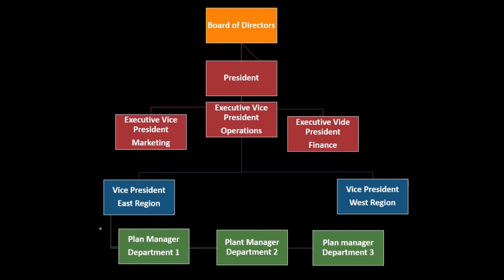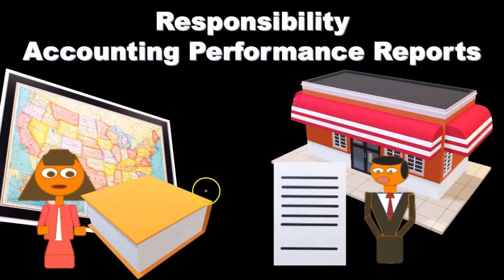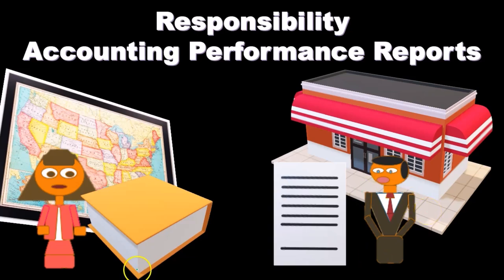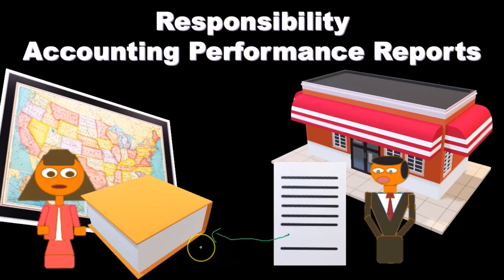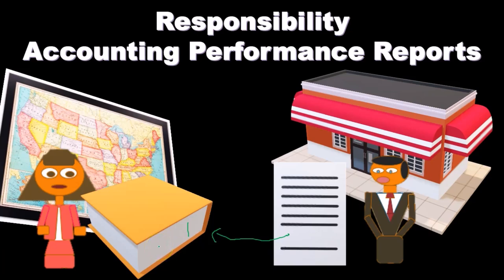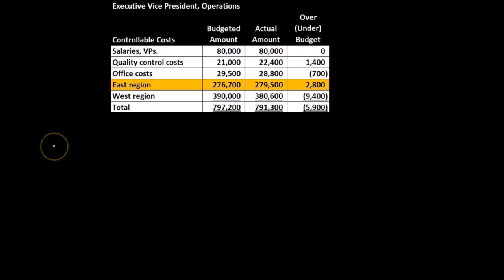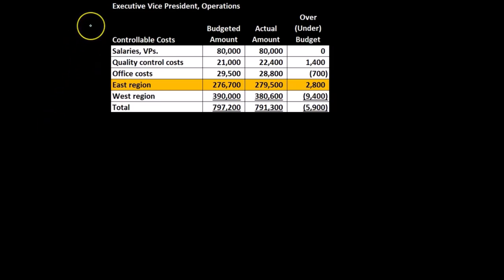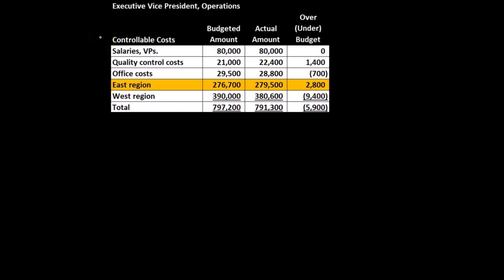Example of Cost Structure and Reporting Responsibility Accounting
In this video, we present an example of Cost Structure and Reporting in Responsibility Accounting. We break down how costs are categorized and reported at various levels of the organization, from department managers to regional vice-presidents. Learn about the specific costs each level is responsible for, including salaries, quality control, and office expenses, and see how detailed reports are summarized to provide a clear picture of financial responsibility and performance throughout the organization.